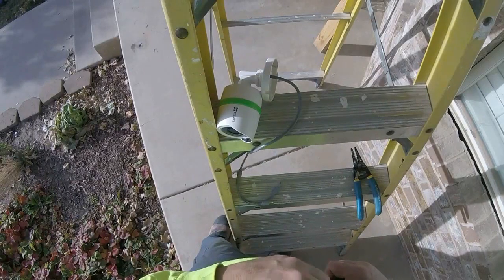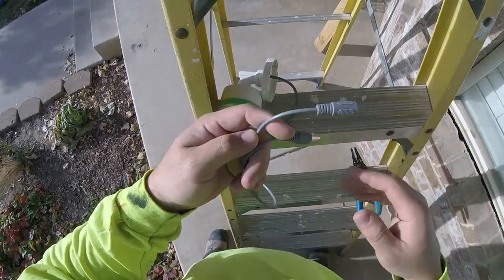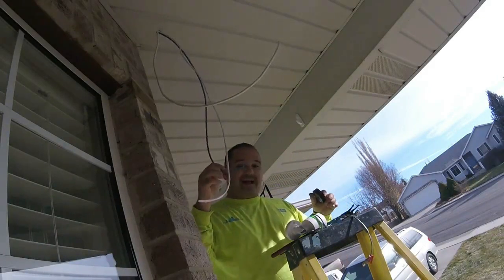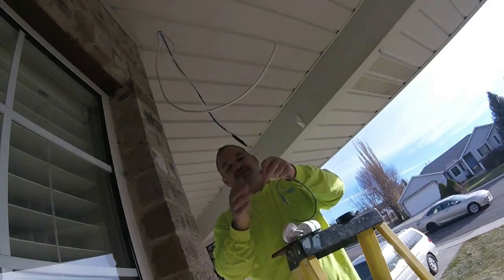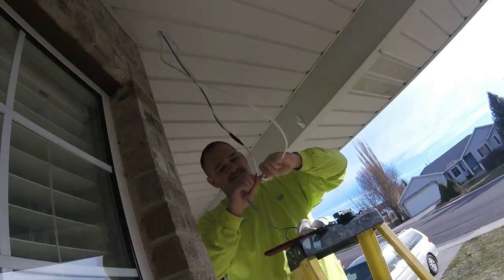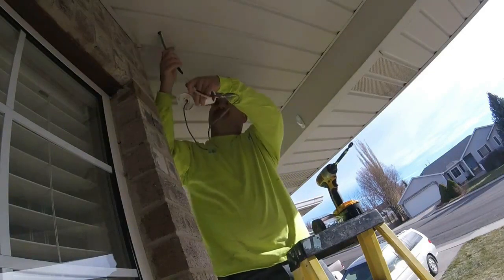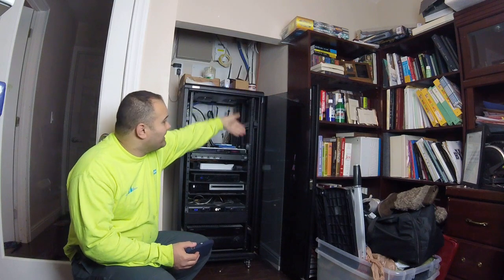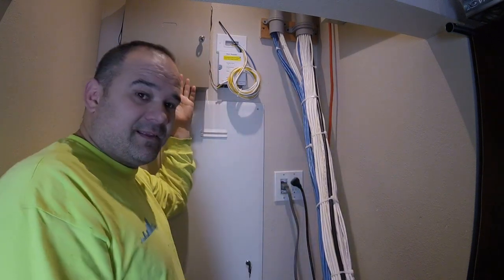How the pros install home security cameras, Part 3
This is the easiest and best way to install home security cameras. We show you the tricks the pros use to run wires quickly in tricky situations. In this video, we show you how to make the final connections to the cameras, power supply, and DVR.